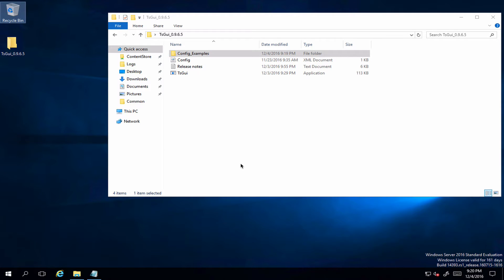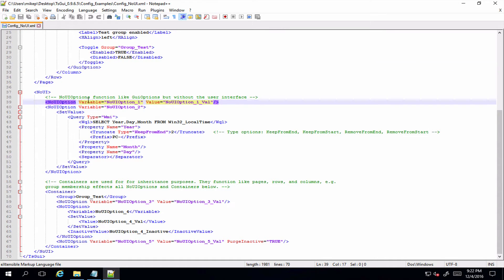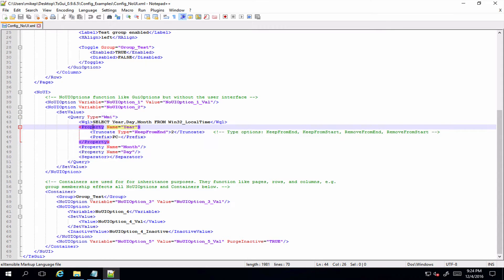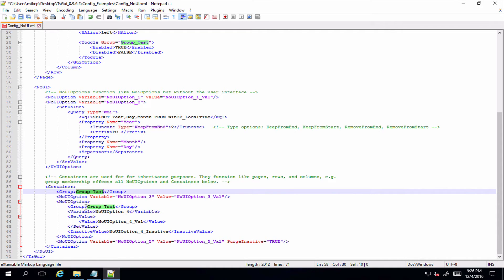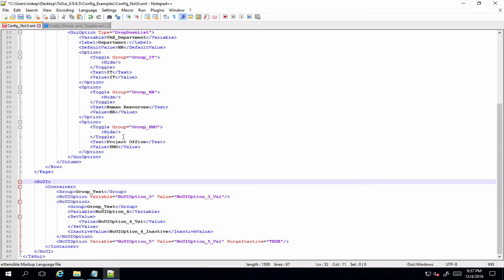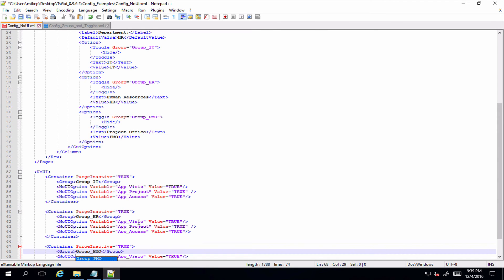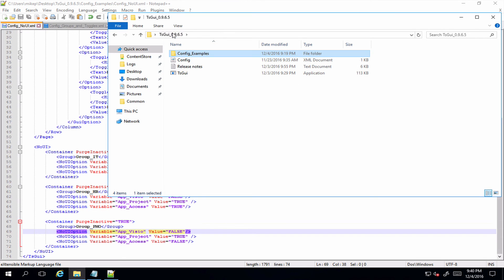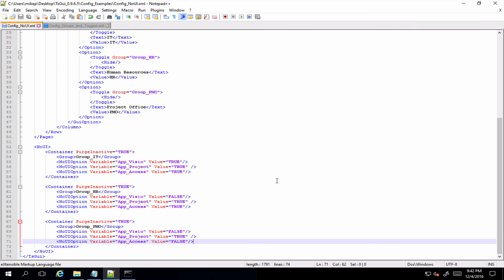TsGui NoUI Options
A run through on the NoUI options added in 0.9.6.5. This allows you to create task sequence variables without displaying anything in the GUI